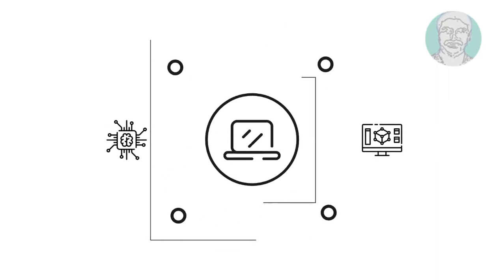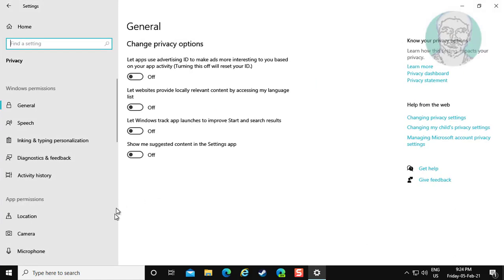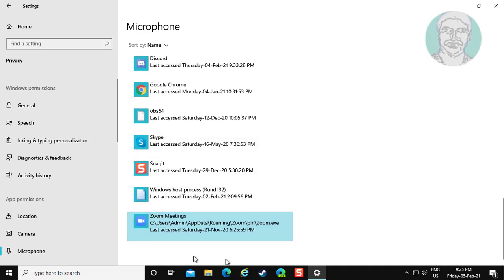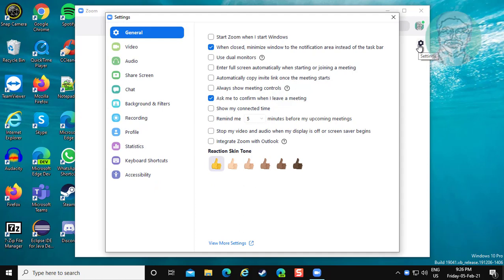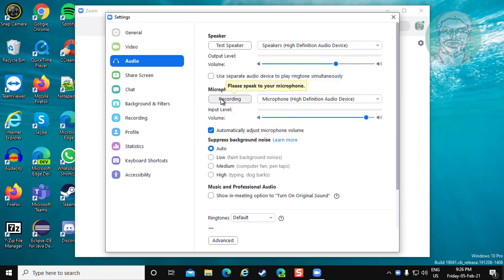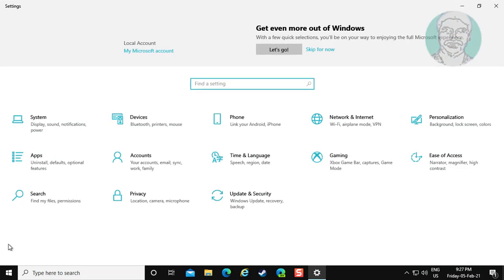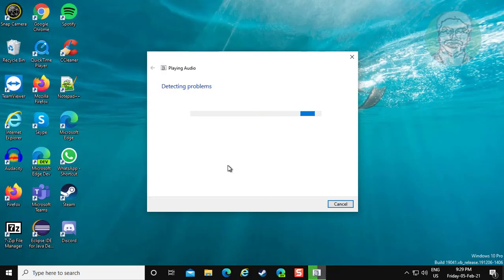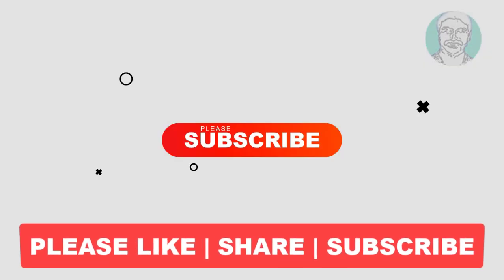Fix Zoom No Audio Problem In Windows 7/8/10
This Tutorial Helps to Fix Zoom No Audio Problem In Windows 7/8/10